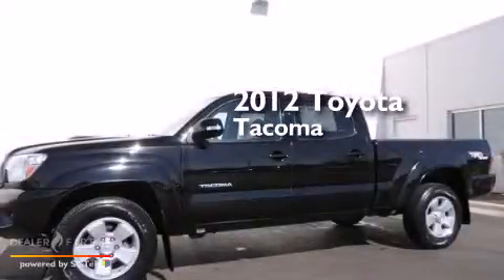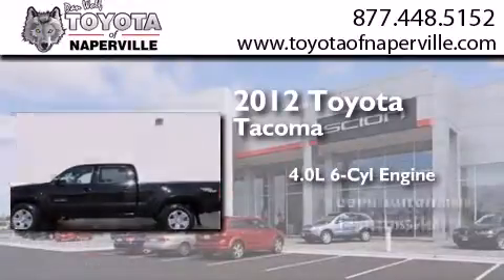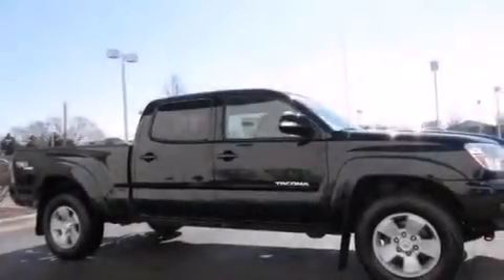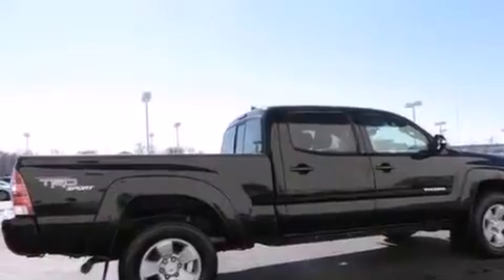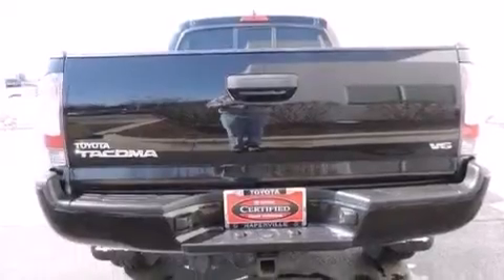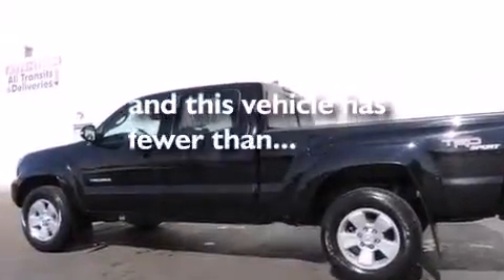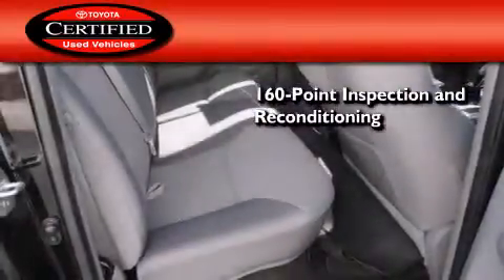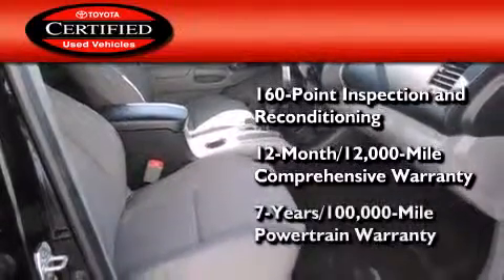Used 2012 Toyota Tacoma Napervillle IL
We have been honored to serve the Napervillle IL area , we promise that your experience at our dealership will exceed your expectations ! Year : 2012 Make : Toyota Model : Tacoma Engine : 4.0l v6 efi dohc 24v Trans . Napervillle , IL 60540